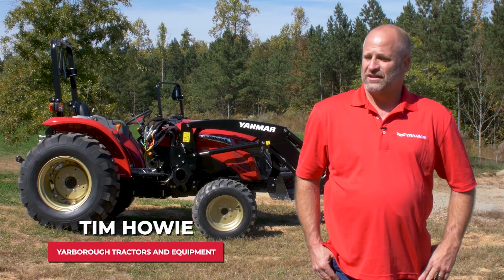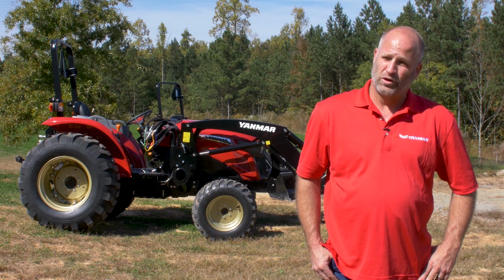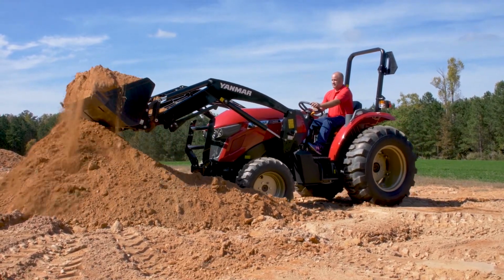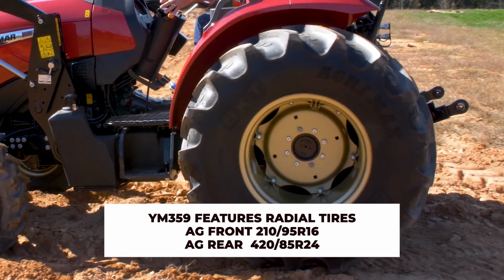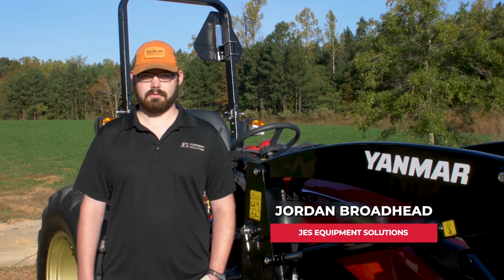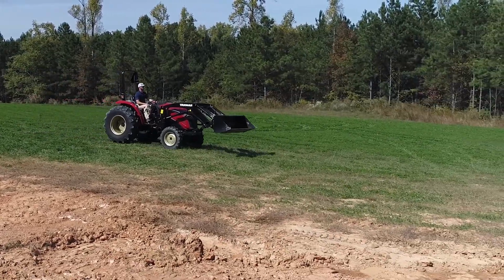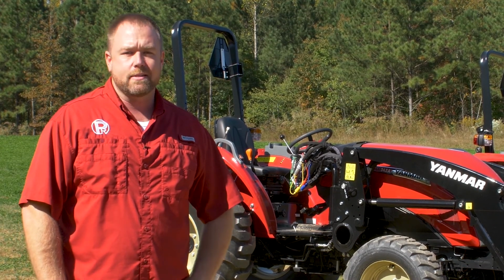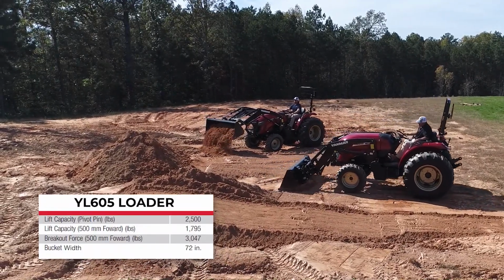Yanmar YM3 Tractor Road Show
See what our dealers had to say about the new YANMAR YM3 series tractor.